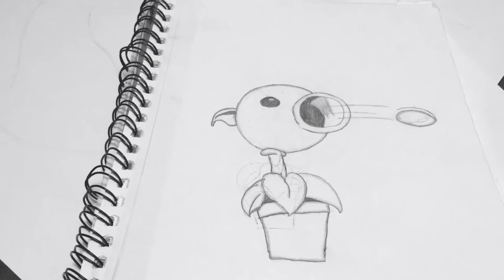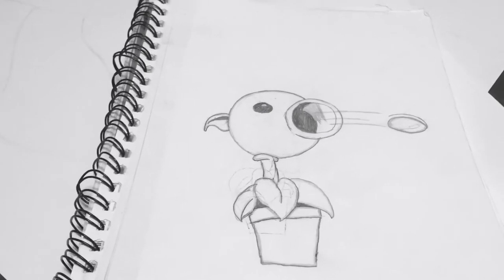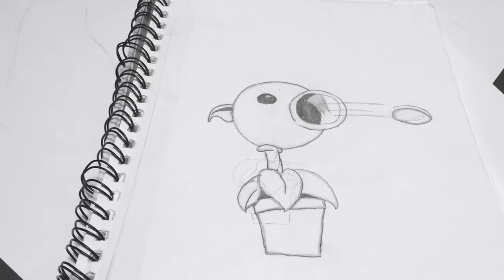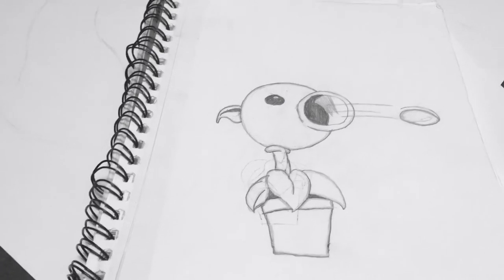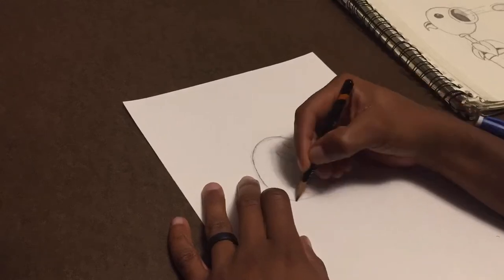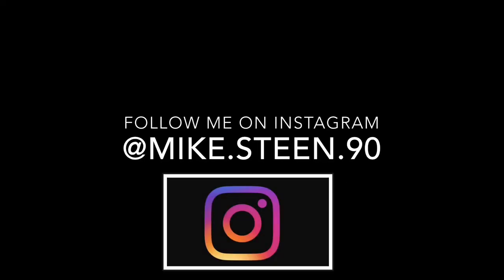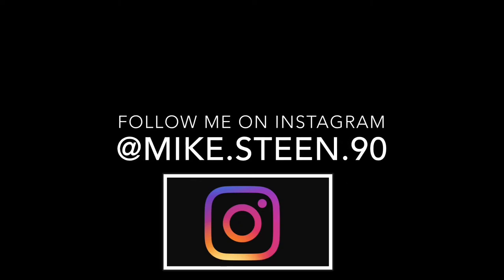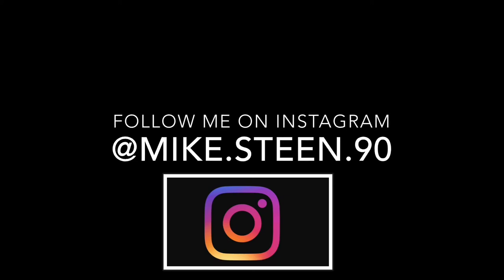Recreating my old art work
In this video I redraw one of my old drawings in just 10 minutes.

Lest try and get this to 80 views y’all

Don’t for get to go check out my friend Abi Boyd, her is the link to her channel